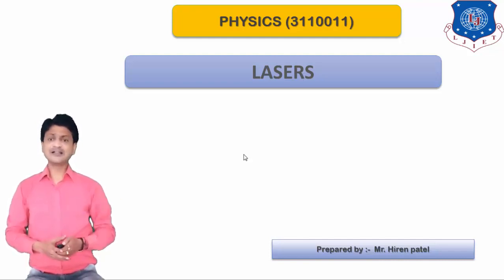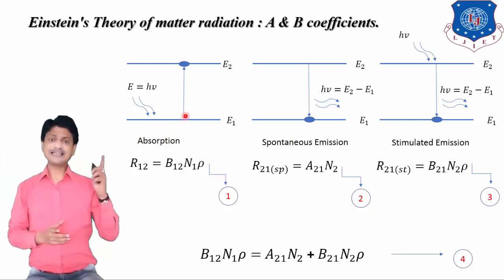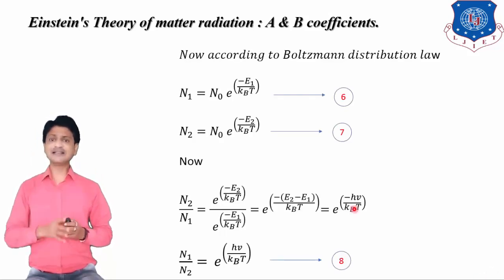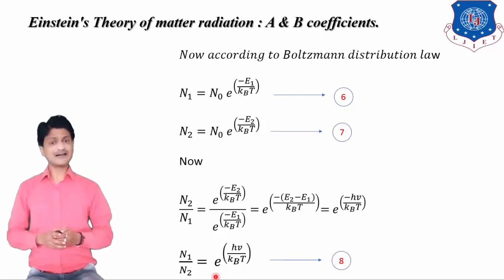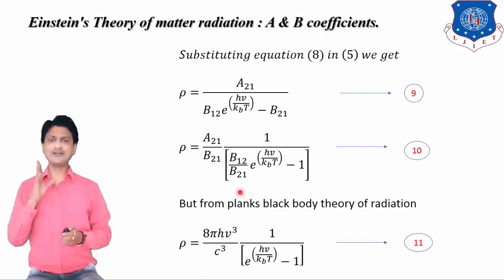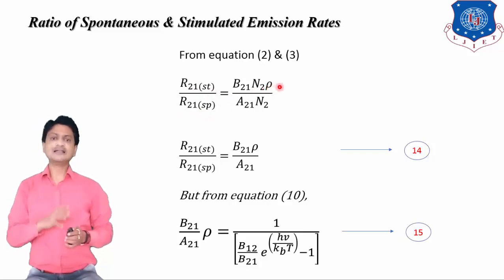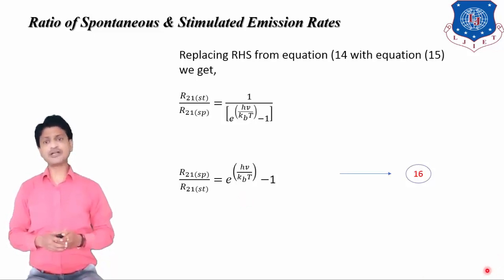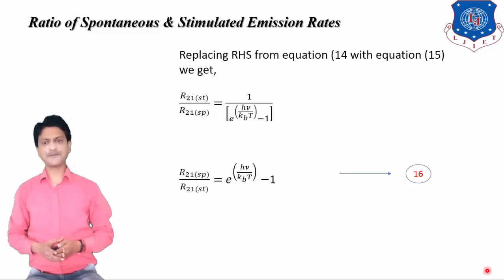Lec-24_ Einstein theory and its co efficients || Physics group-1 || First year engineering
# Stimulated emission
# Einstein coefficients
# Einstein theory
# physics
# transitions